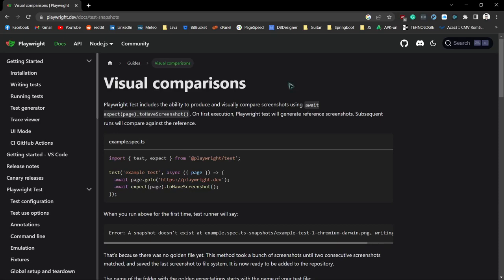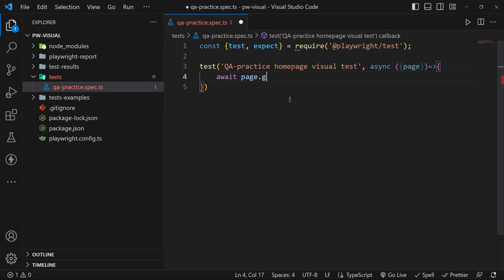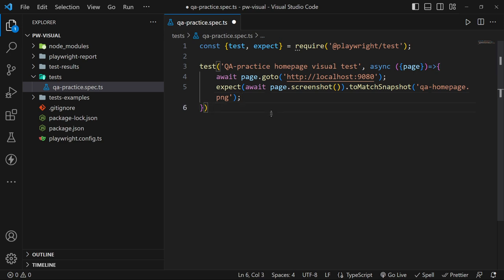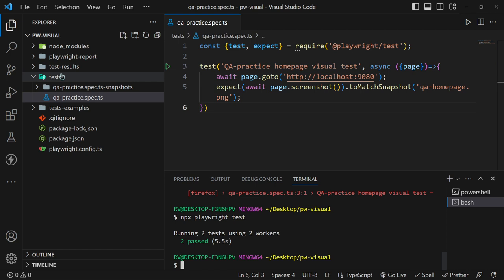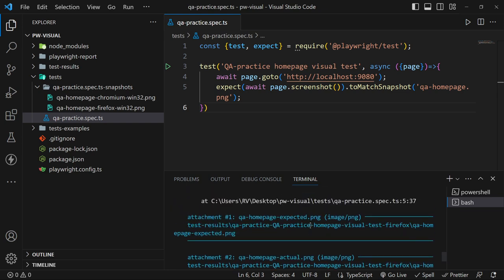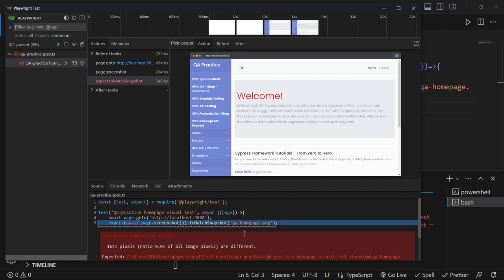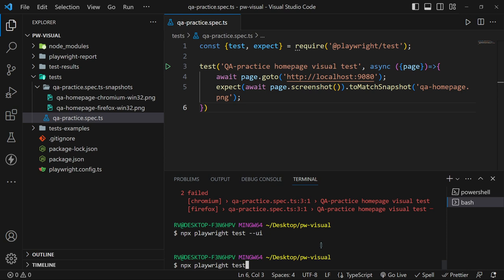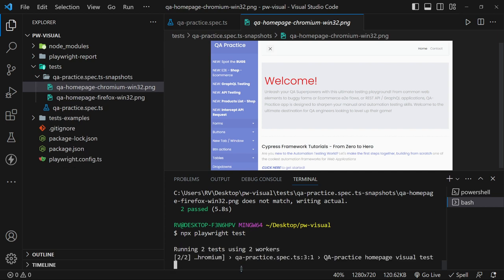Visual Testing with Playwright TUTORIAL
Step-by-step tutorial about performing visual testing using Playwright with just a few lines of code.